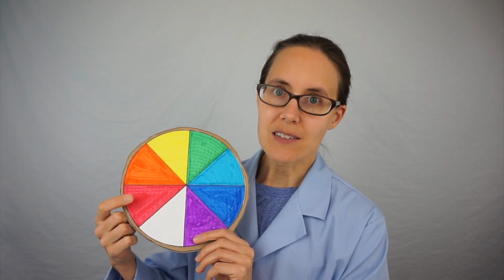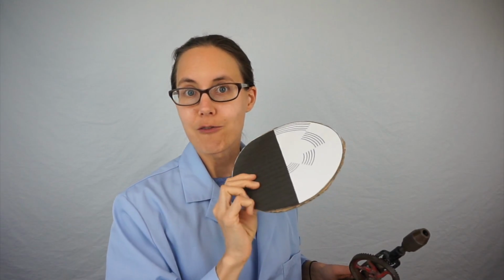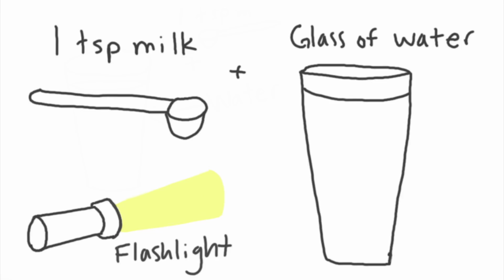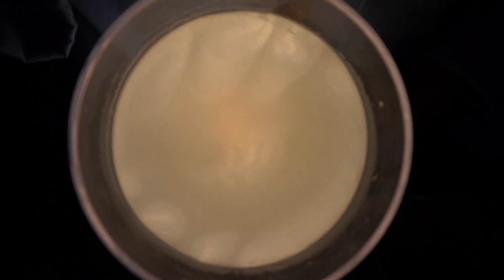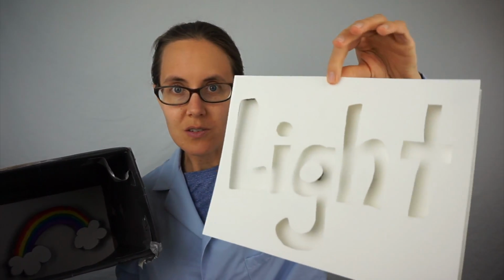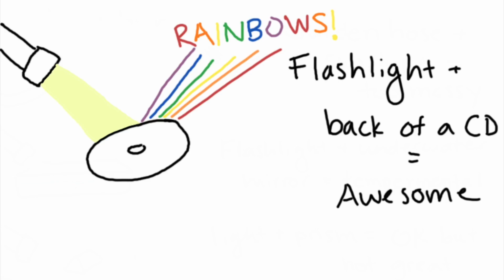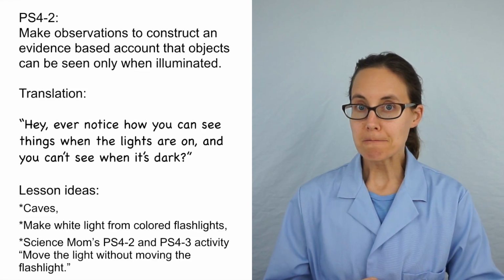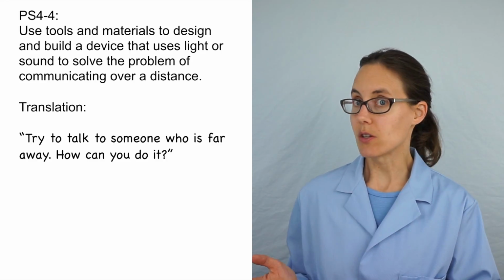Light is Amazing - Teaching Tips for Elementary Educators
Join Science Mom as she goes over the Next Generation Science Standards for first grade and shares activities and tips that she has used teaching kids about light.

It is a 20 page downloadable pdf file that includes a lesson outline, three worksheets (with slight adjustments depending on grade level), templates to make a color wheel, two Fechner illusions, and a page of book recommendations for picture books that compliment this lesson on light. To preview it or find out more, follow these links:

This video was made using iMovie and the music is from the iMovie library (First Snowfall).